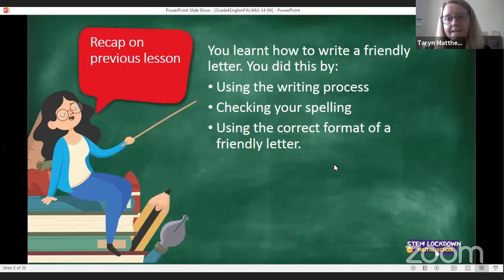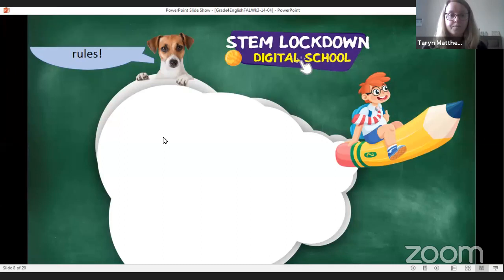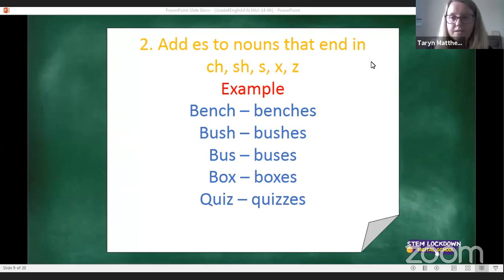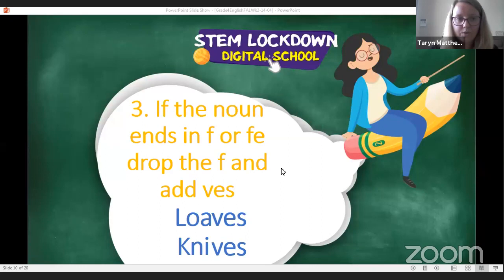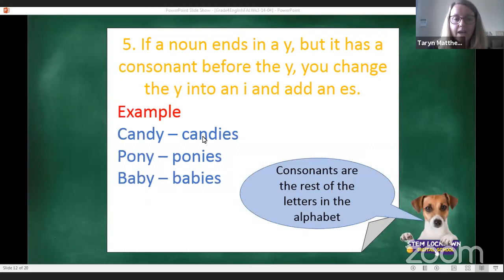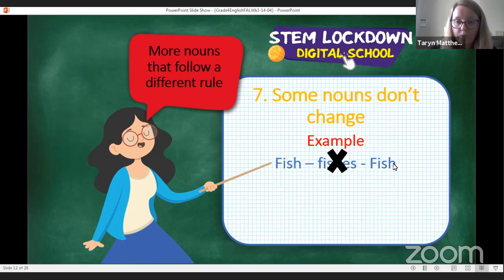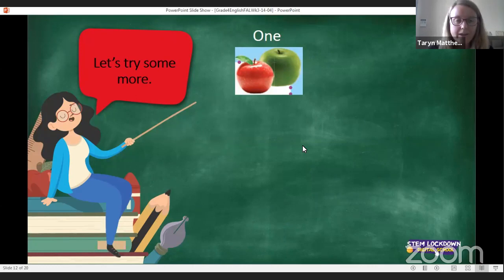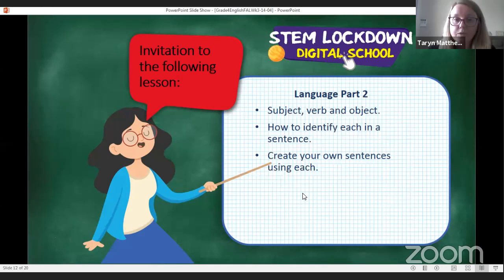Grade 4 English FAL 14 April 2020